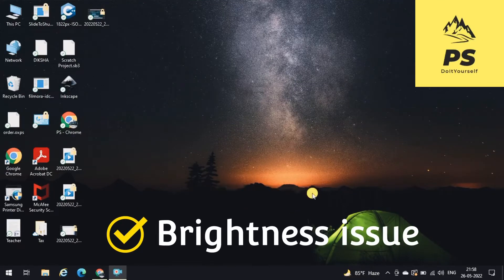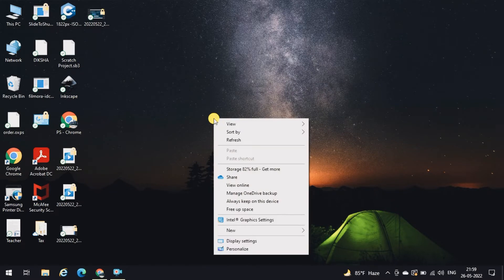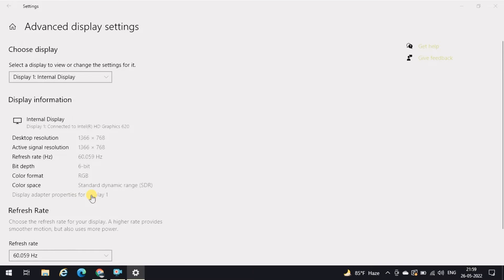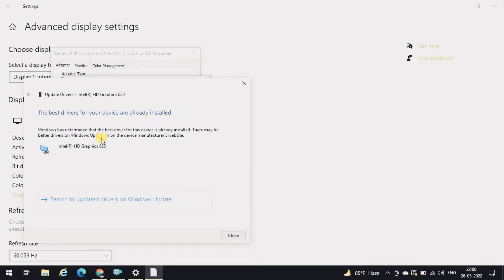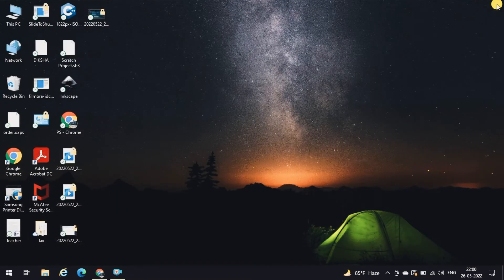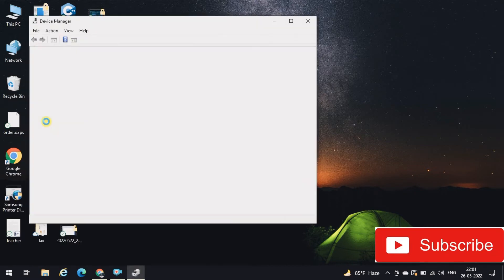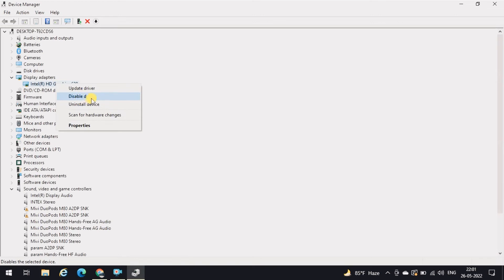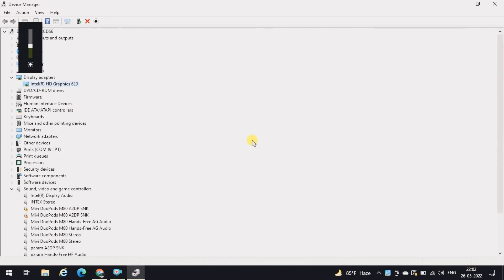How to Adjust the Brightness in Windows 10 | Your Windows 10 Brightness is Not Working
How to to adjust the Brightness in Windows 10 Brightness issue resolved
How to Fix Brightness Issue in Windows 10 Brightness adjustment issue in windows 10 laptop
DoItYourselfParam

Follow the steps as shown in the video to get rid of the brightness adjustment issue in windows 10

This is an English version of the the video on brightness issue